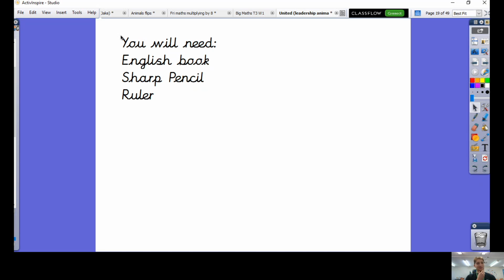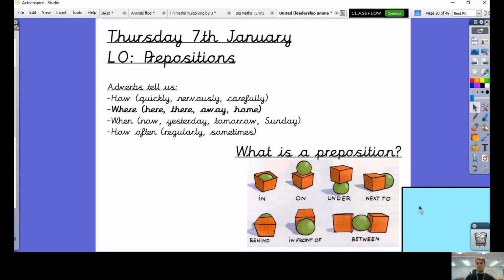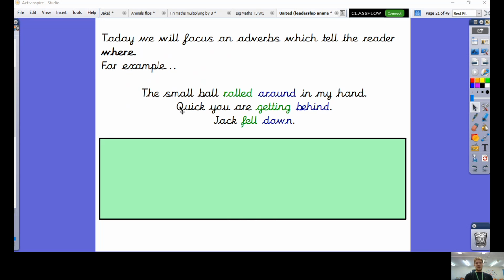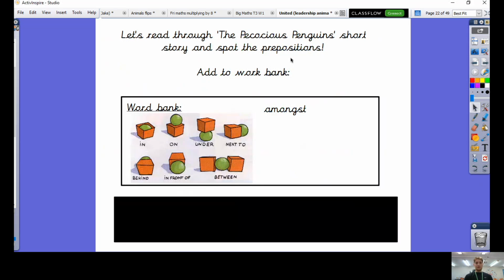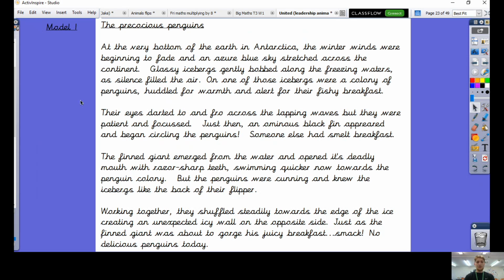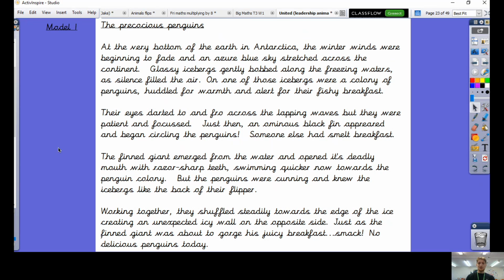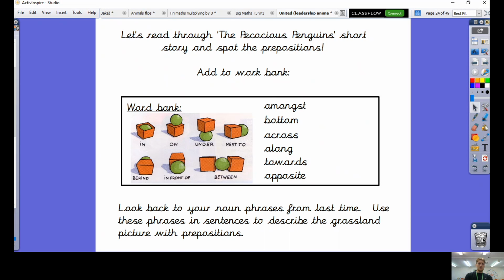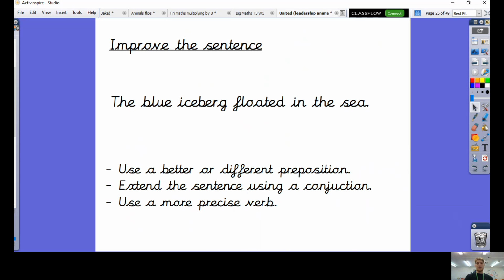Year 3: Friday 8th January: English (prepositions)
Grammar lesson about prepositions